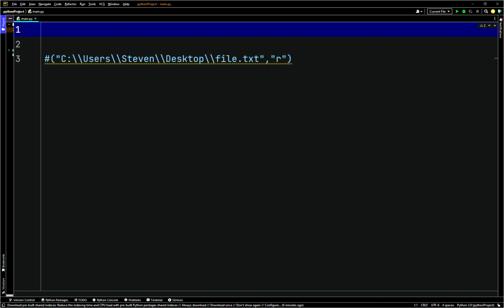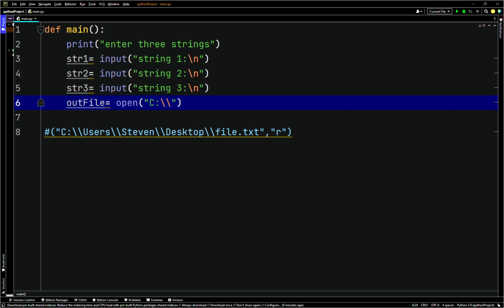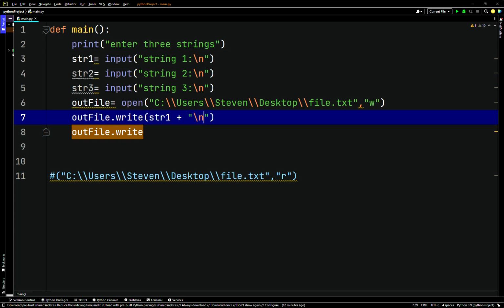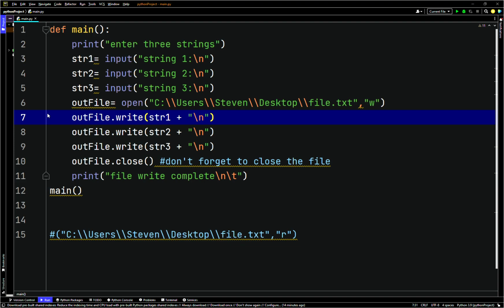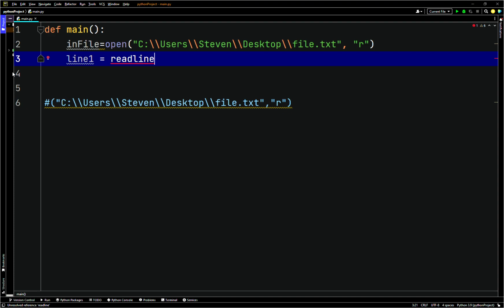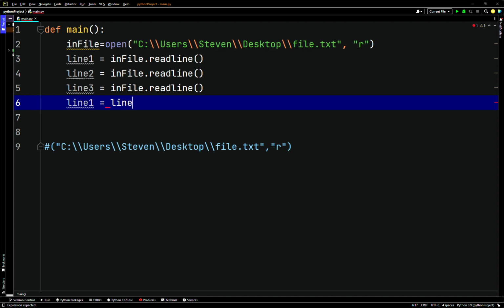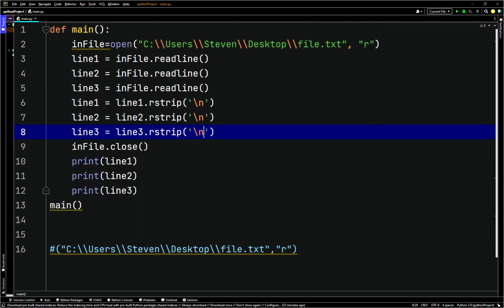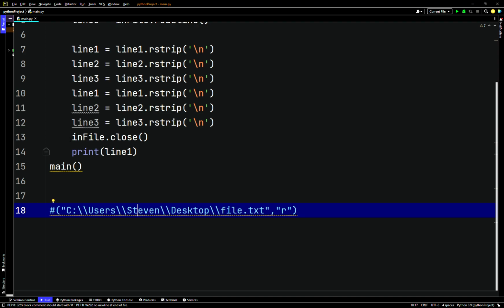Python - Writing To A Text File - File Ops